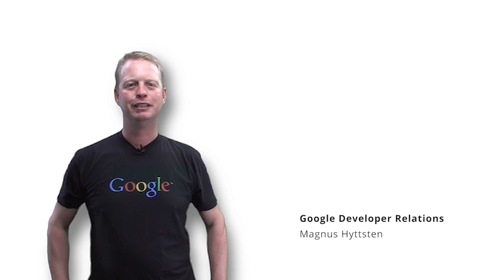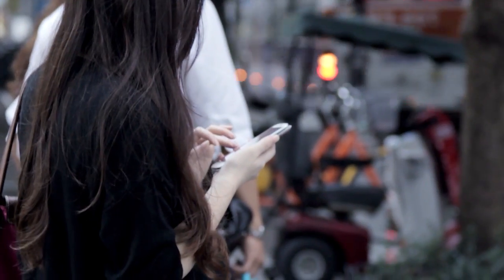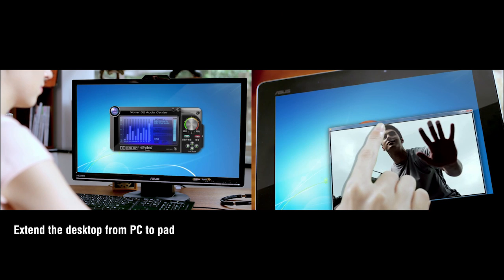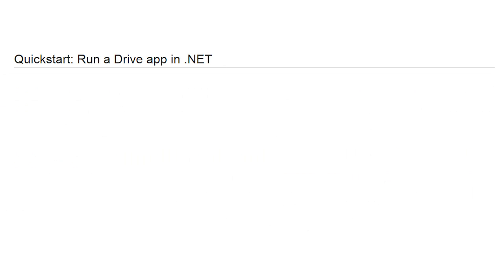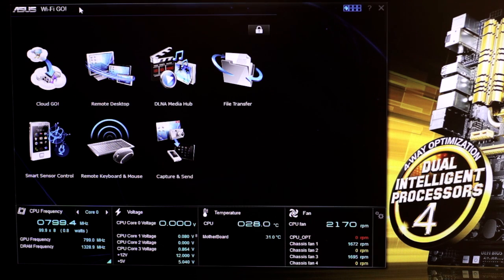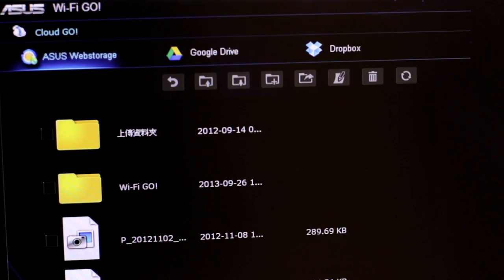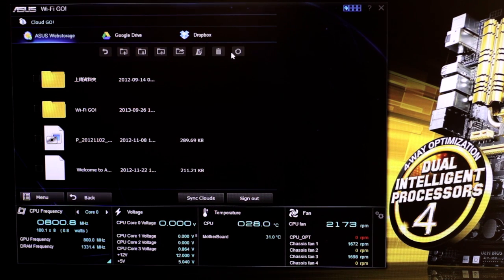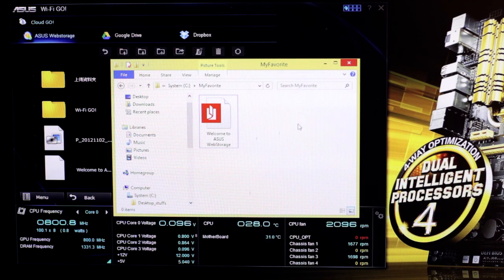Google Drive: Asus WiFi Go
Have a look at the Google Drive integration with Asus WiFi Go.